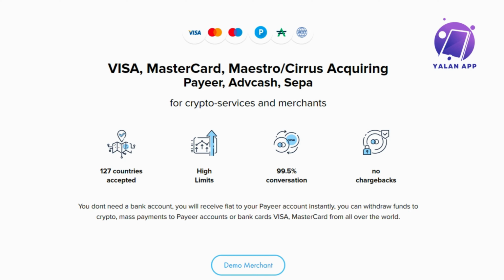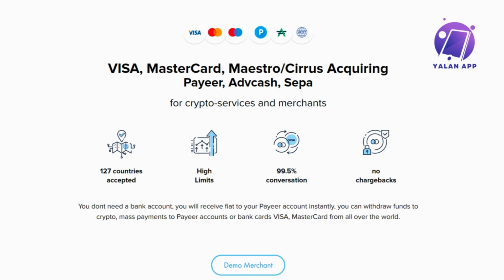How To Withdraw From Payeer To Bank Account (2025)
If you want to be able to withdraw money from Payeer to your bank account, this tutorial will be perfect for you!